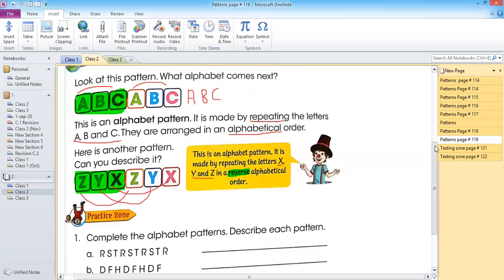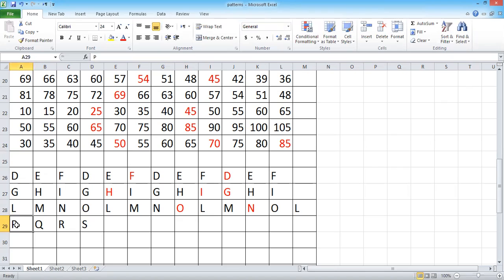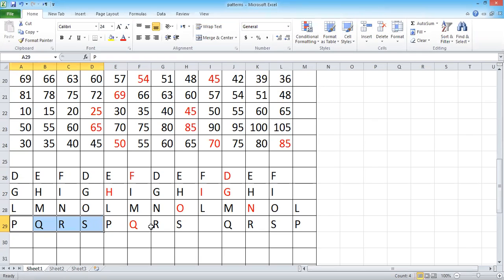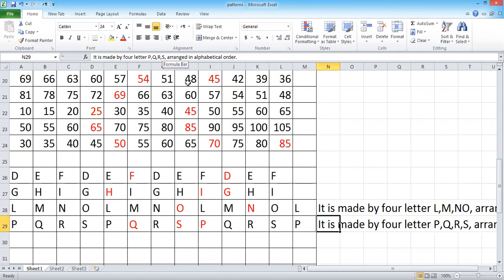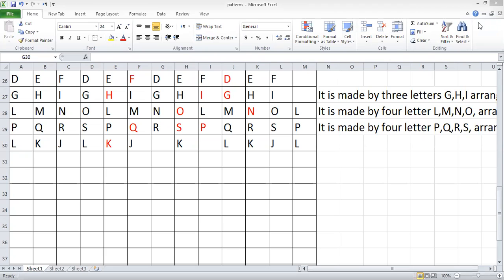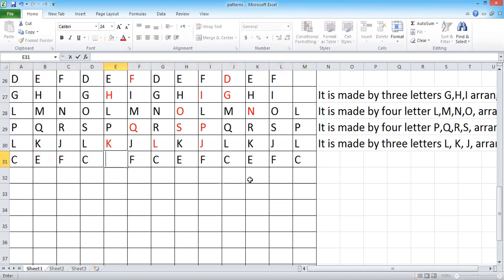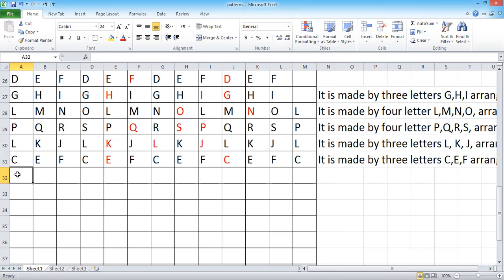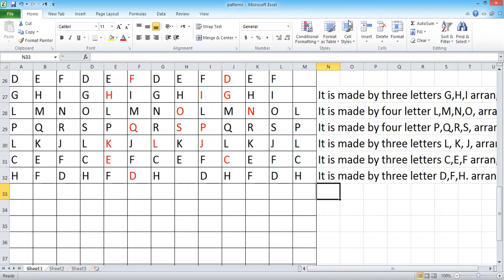Lesson 12 for Grade 2 Mathematics | 1-2-2021